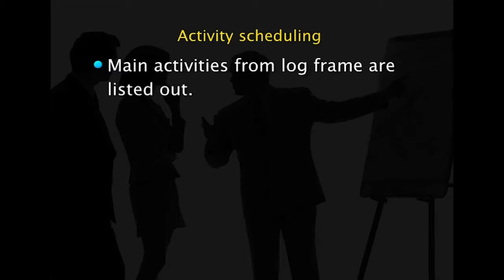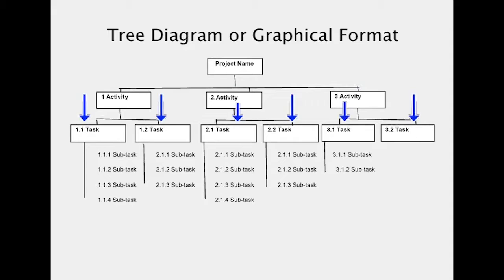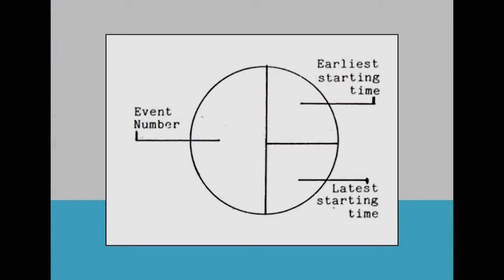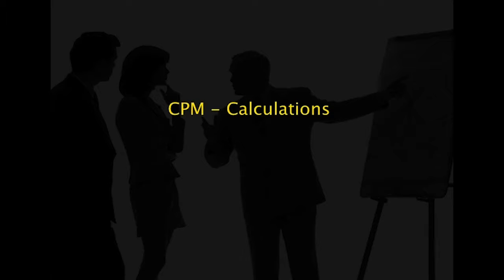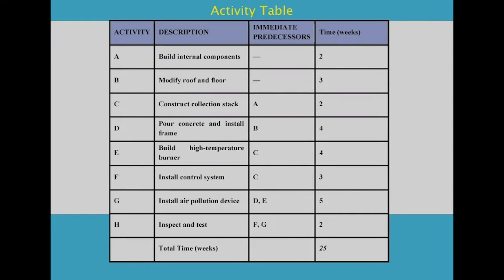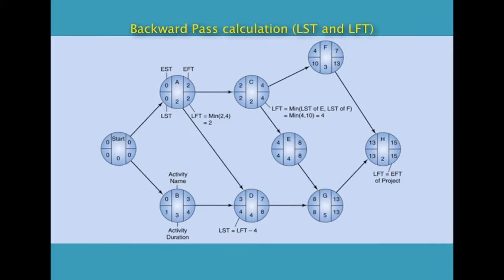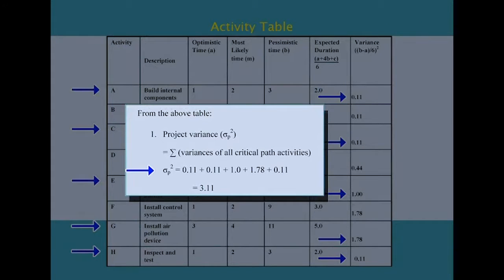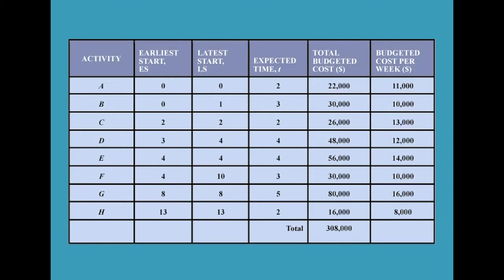W9 L4 Project management Project sheduling lesson 4